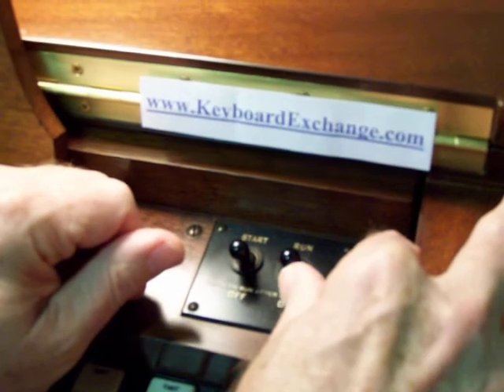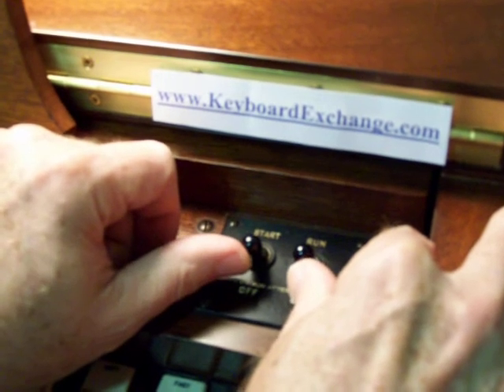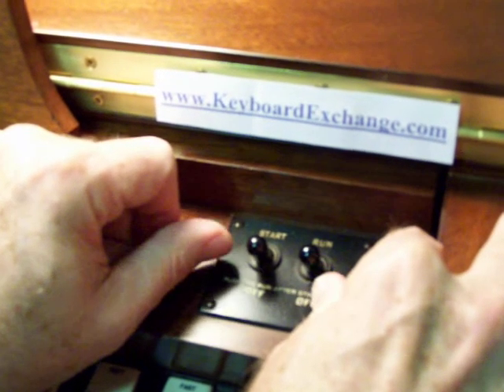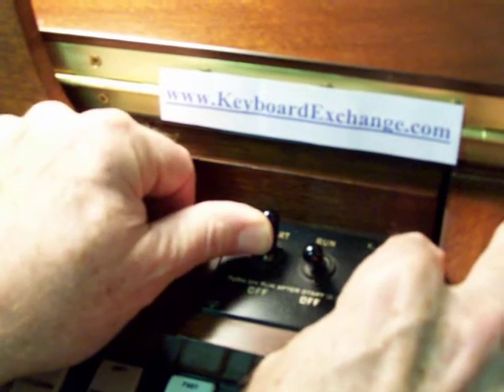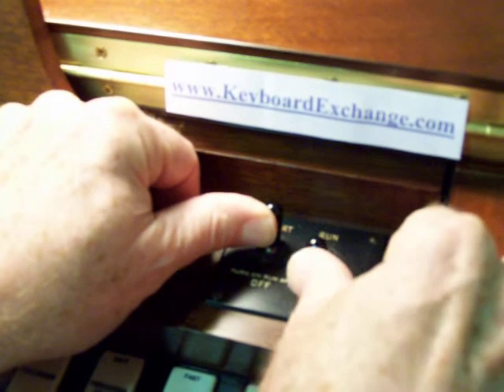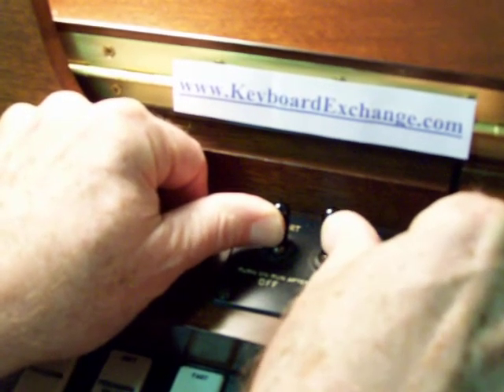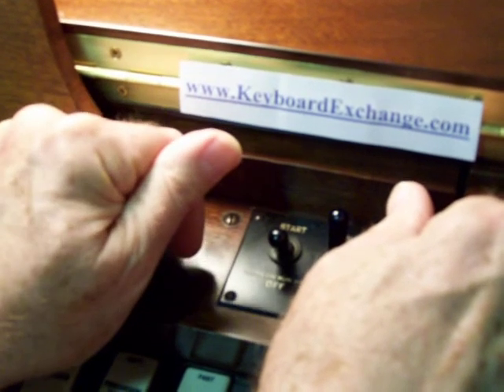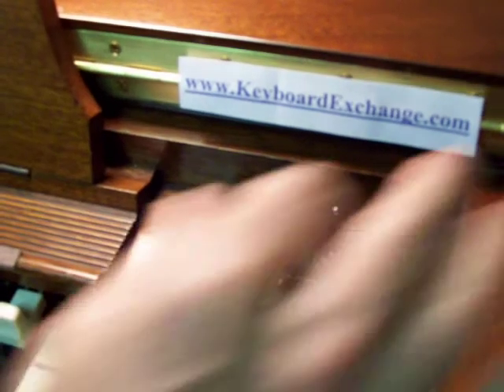How to start a Hammond Organ